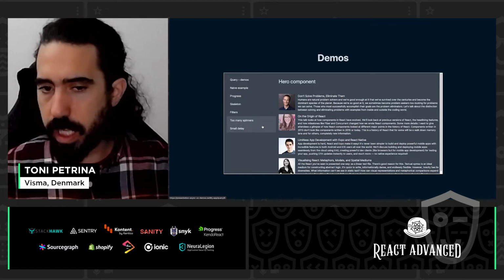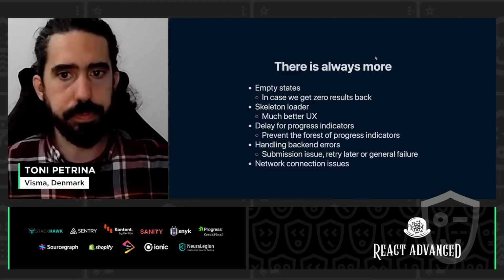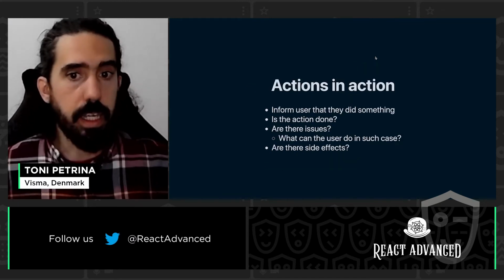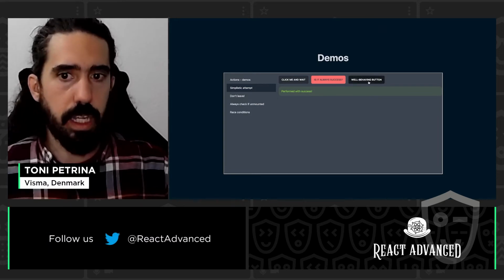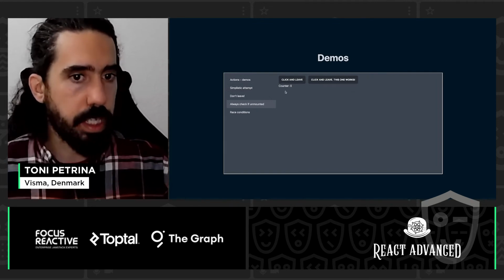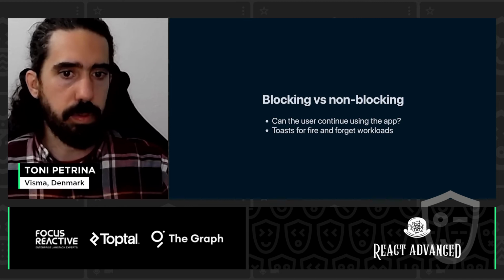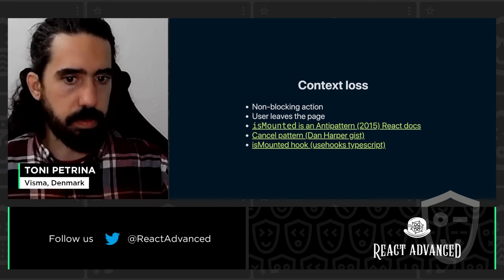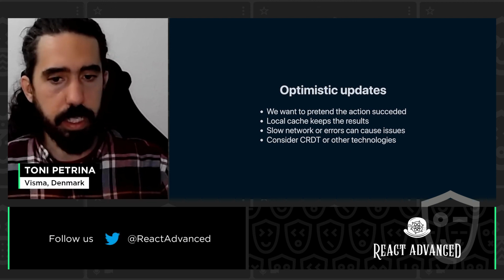Asynchronous UX - Toni Petrina, React Advanced 2021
Talk: Asynchronous UX
"Please do not close or leave this page" may send shivers down your spine, but coding the proper UX flow for async might make you question your daily job. How can we properly handle UX for asynchronous code in highly responsive applications? Let's explore how introducing asynchronous code creates a challenge for UX.